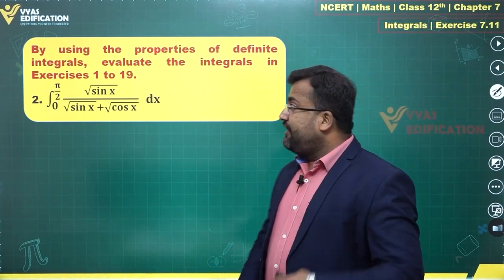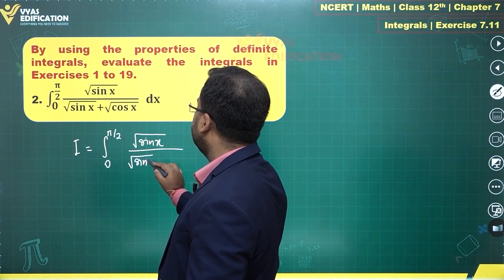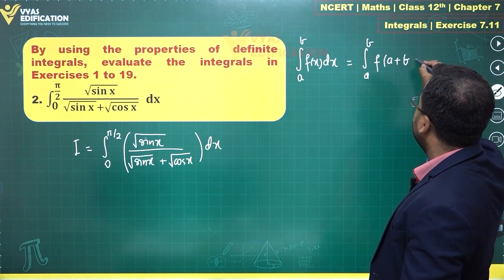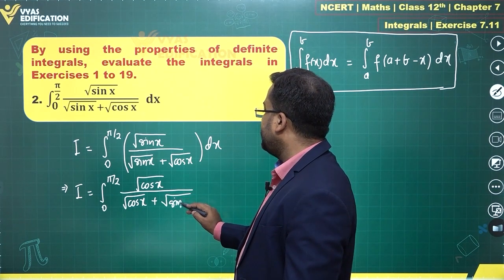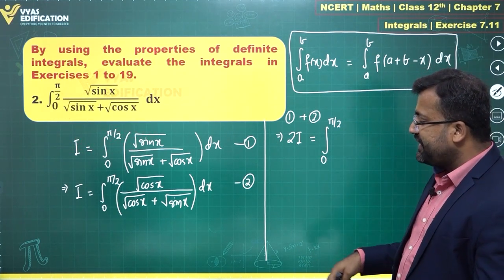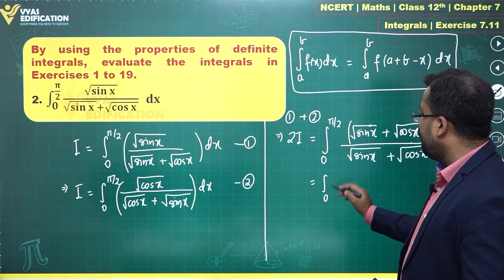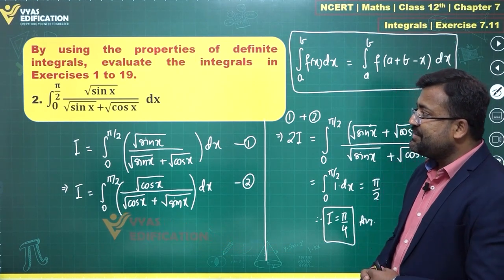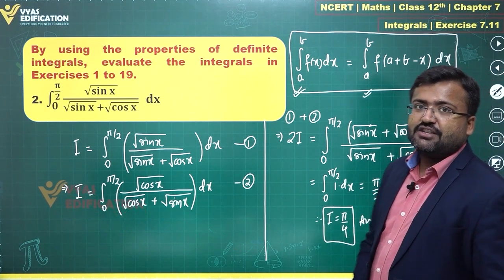NCERT 12th Maths Chapter 07 Exercise 7 11 Q 2 Integrals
By using the properties of definite integrals, evaluate the integrals in Exercises 1 to 19.
2.  ∫_0^(π/2)▒〖√sin x /(√sin x +√cos x )  〗 dx

12th Passed or currently in 12th  Students - Path Breaker JEE (1 Year online exhaustive course)

For NEET
12th Passed or currently in 12th  Students - Path Breaker NEET (1 Year online exhaustive course)

CBSE Solutions
NCERT Solutions
NCERT 11th
NCERT 11
CBSE 11th
11th Solutions

NEET2023 NEET NEET2024 Physics Chemistry Biology MBBS Doctor AIIMS Botany Zoology Plants Life Animals Flower Byusingthepropertiesofdefiniteintegrals,evaluatetheintegralsinExercises1to19.
 ∫_0^(π/2)▒〖√sin x /(√sin x +√cos x )  〗 dx